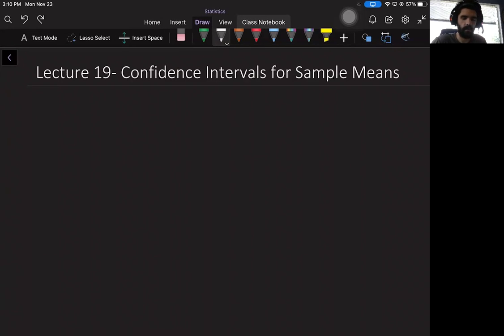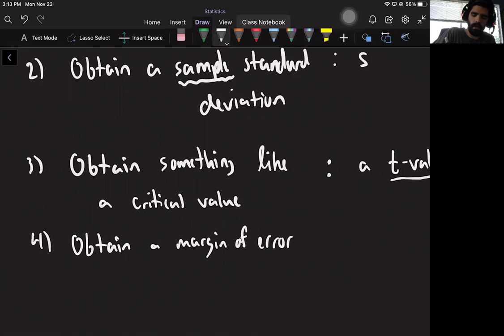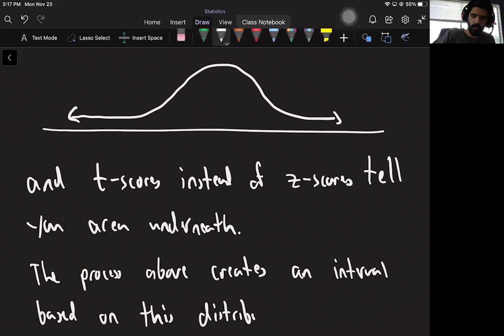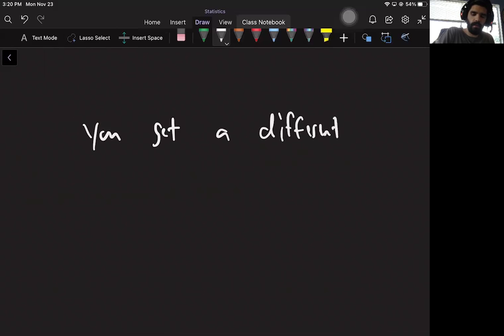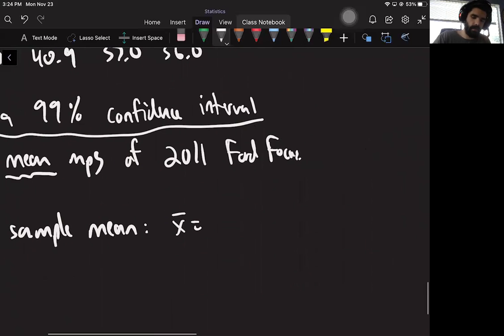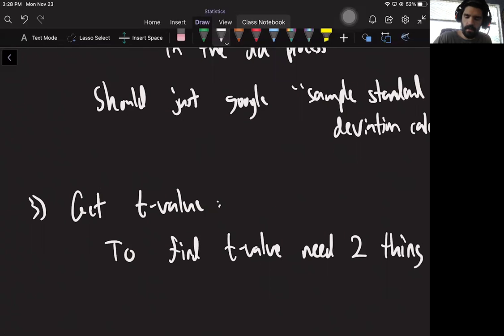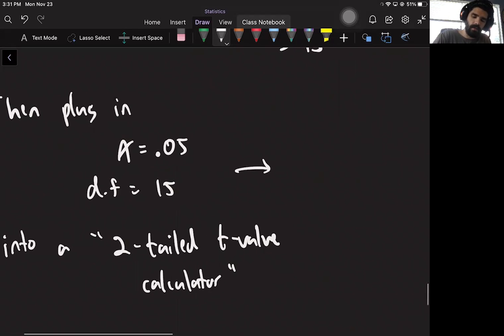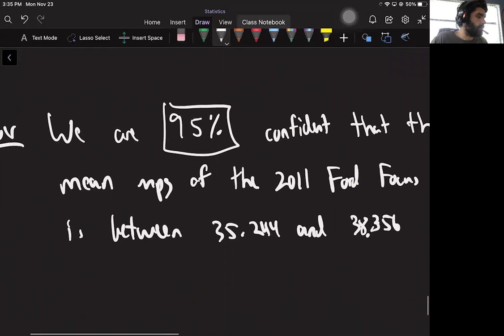Statistics Lecture 19: Confidence Intervals for Means